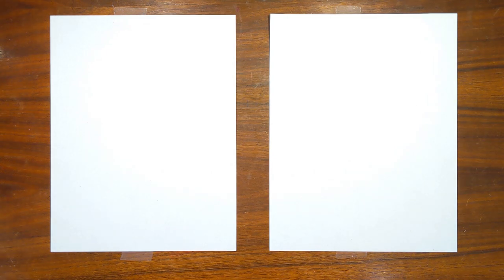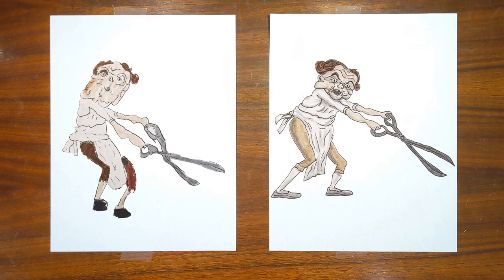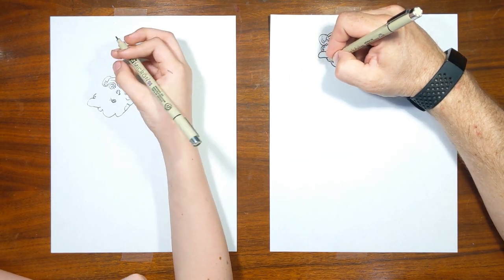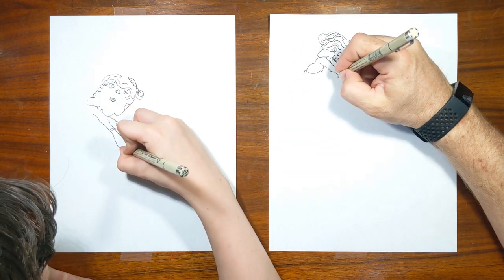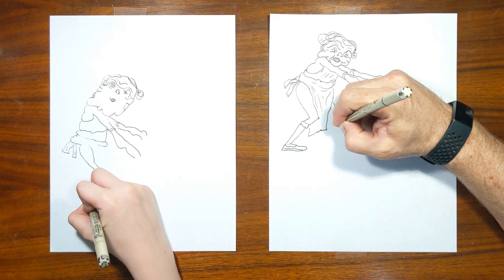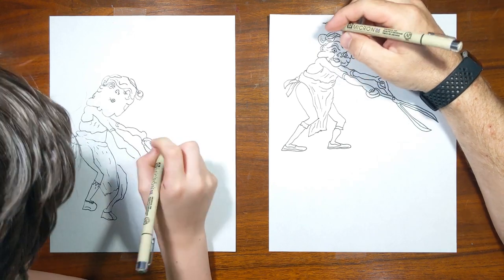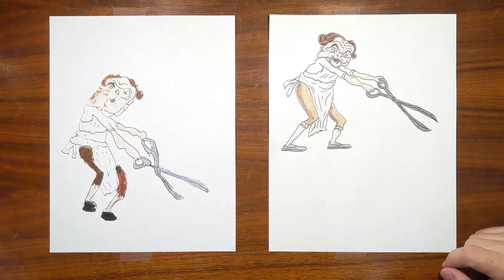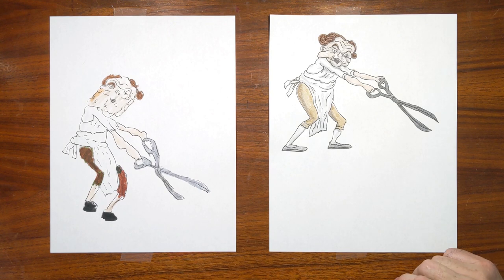How to draw the Barber (Little Nightmares)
This time, Dad and Charlie drew The Barber, an unused character from Little Nightmares.  Thank you to ajmal faiz and Charles Picken for suggesting this drawing.  If you want to tell us what to draw next, leave your requesting the comments.